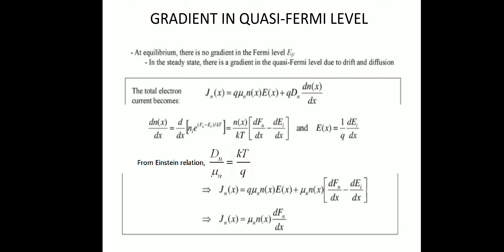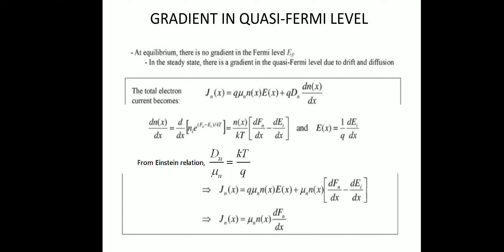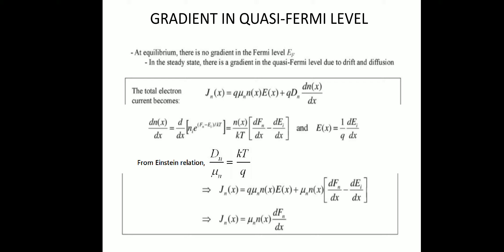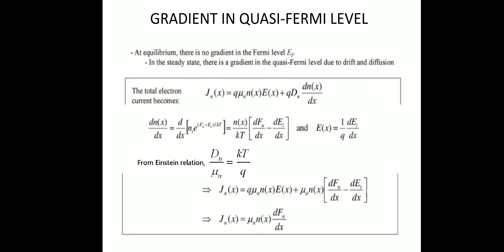SOLID STATE DEVICES-PART 26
GRADIENT IN QUASI FERMI LEVEL